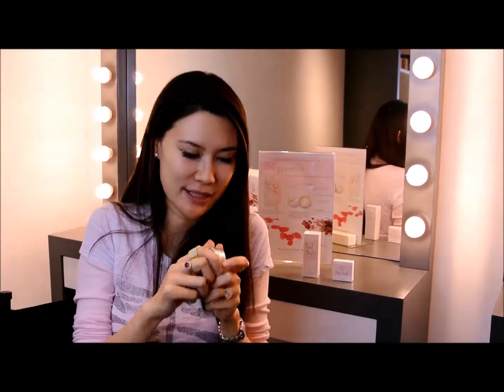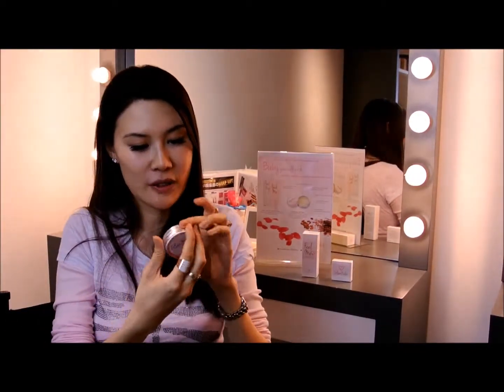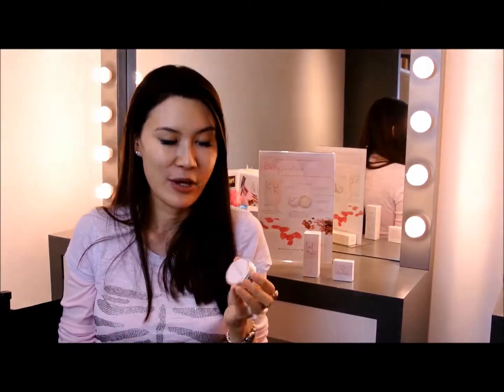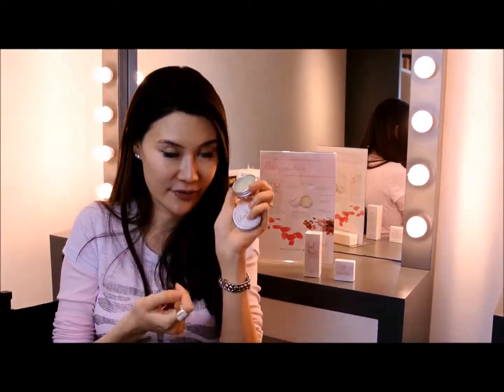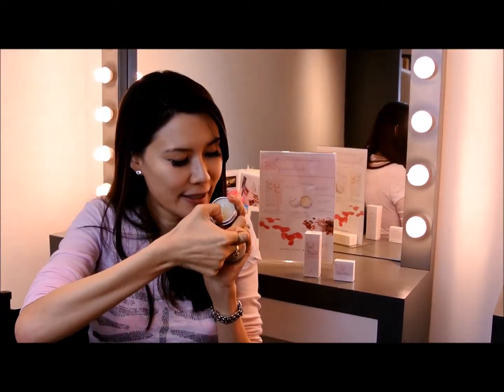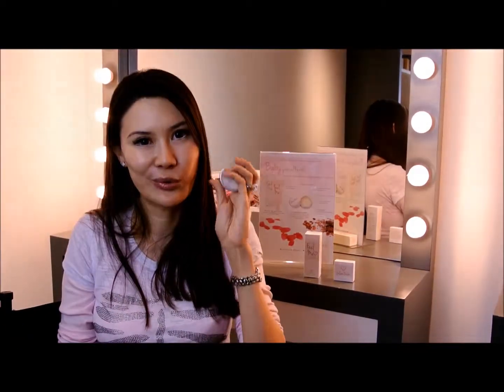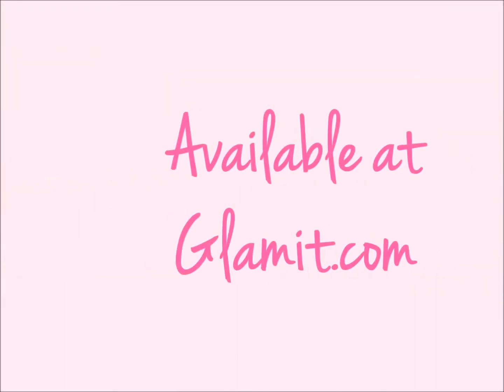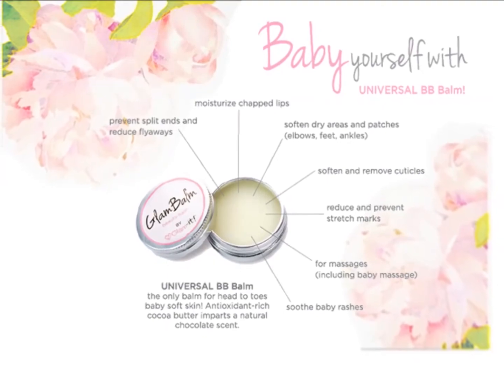(Eng) Jennifer Cheng, Glam-it! CEO Glam-it! Universal BB Balm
Universal BB Balm is delicately fragranced in a tempting Chocolate scent and a lifesaver for your chapped lips, hands, and all dry areas. It contains shea butter, argan oil and rosehip seed oil.